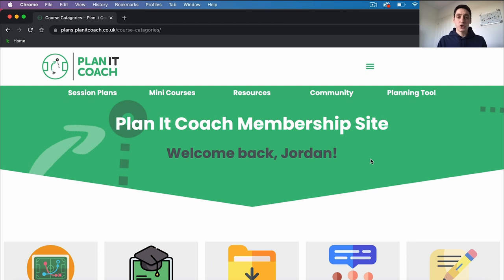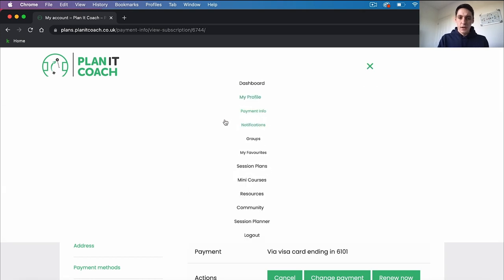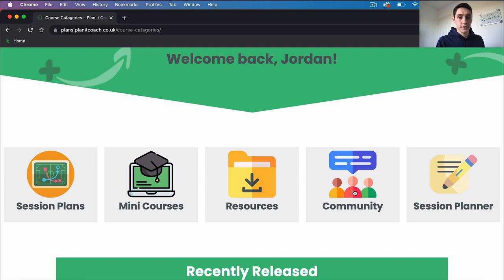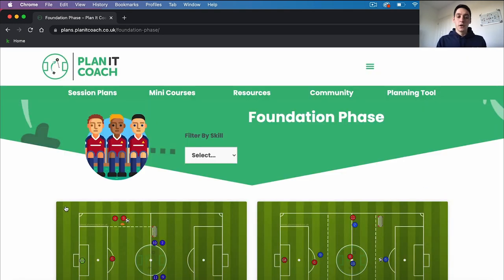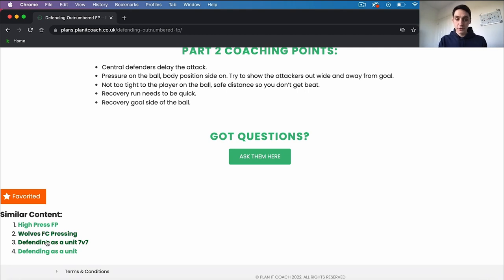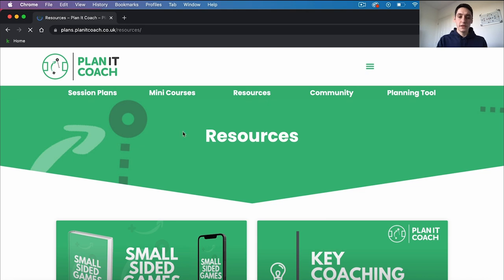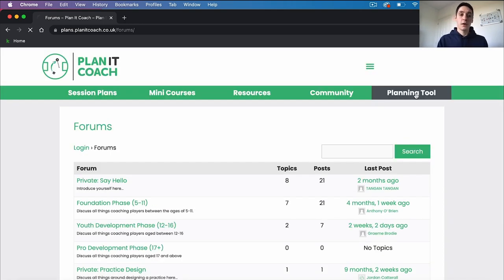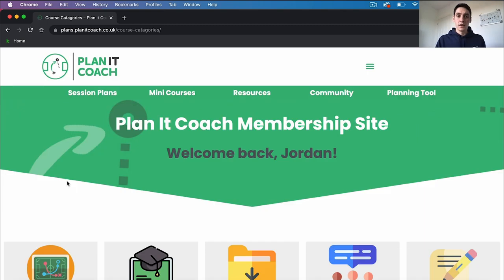Website Tour - Plan It Coach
In this video we give you a tour around the Plan It Coach website.